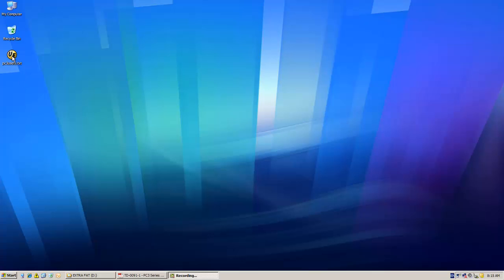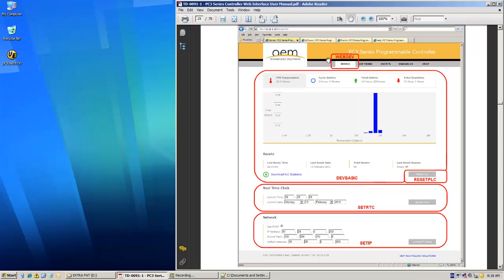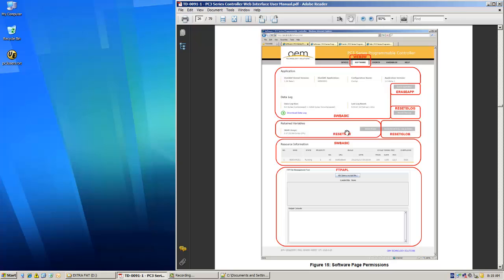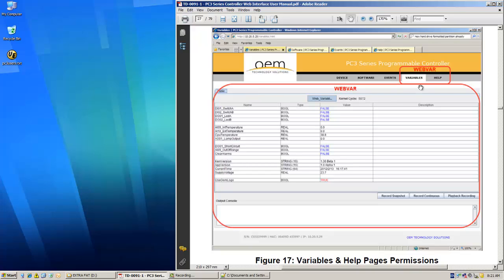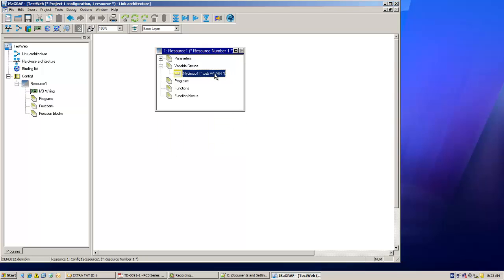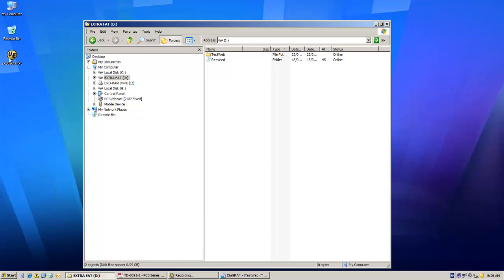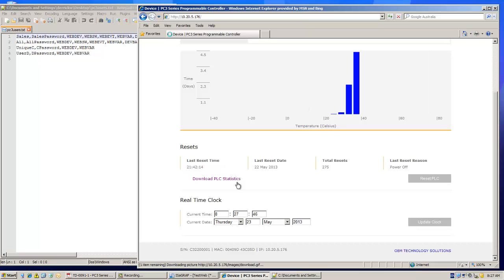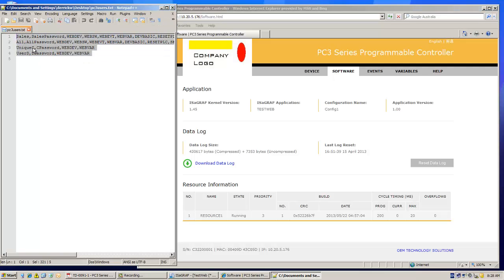OEM PC3 Customer User Permissions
This video describes customer user permissions on a PC3 controller.